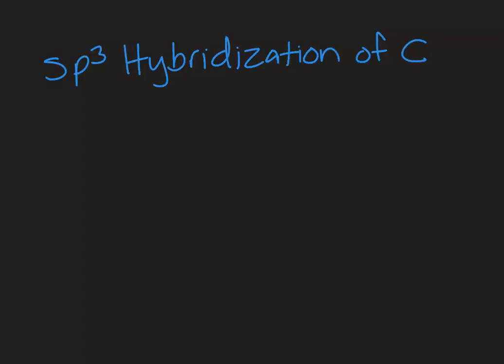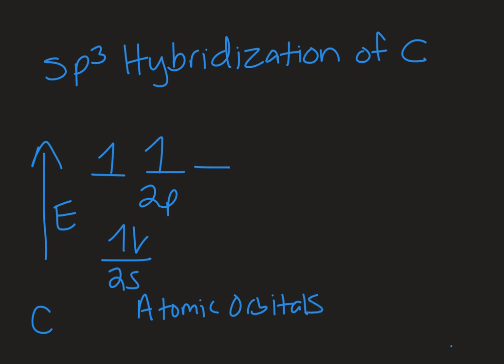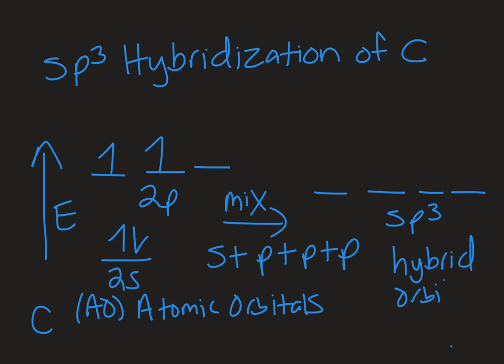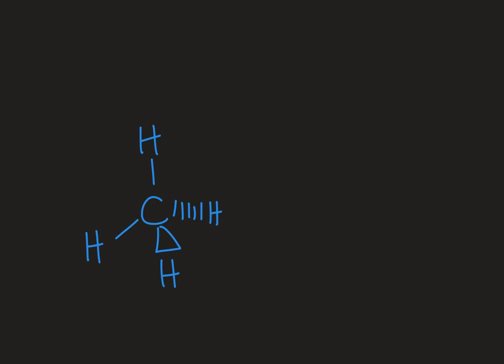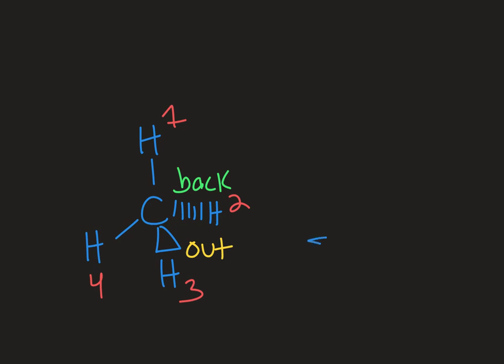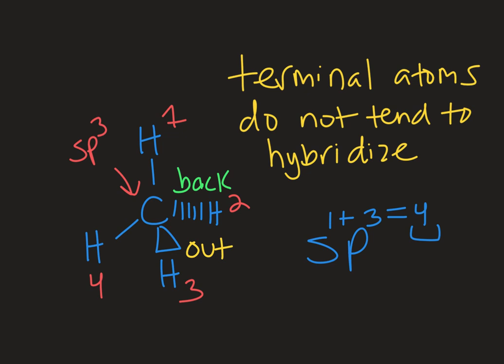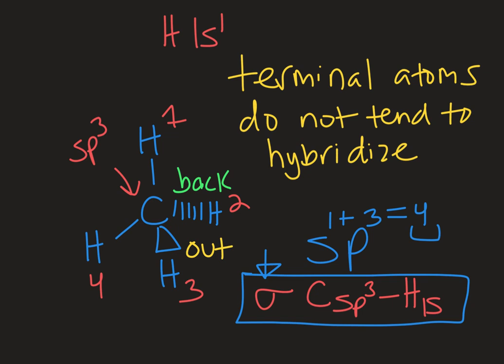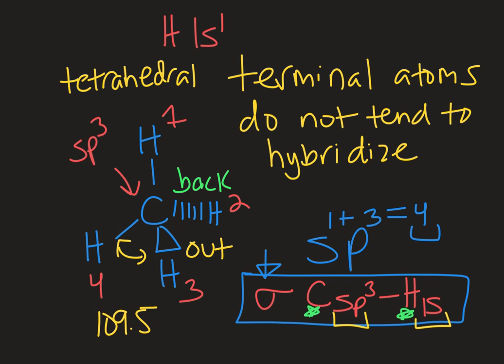sp3 Hybridization of Carbon Atoms for Organic Chemistry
In this video learn about the linear combination of atomic orbitals to make hybrid orbitals and how to identify sp3 hybrid carbon atoms.